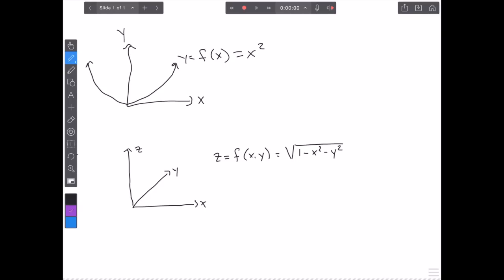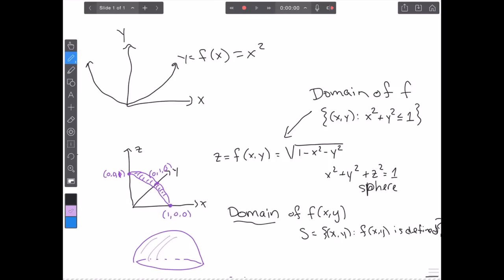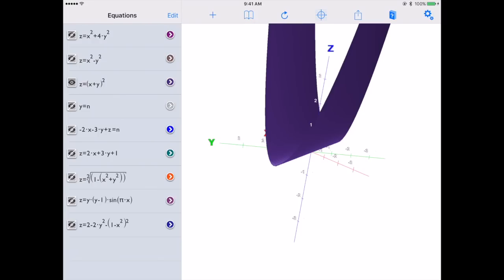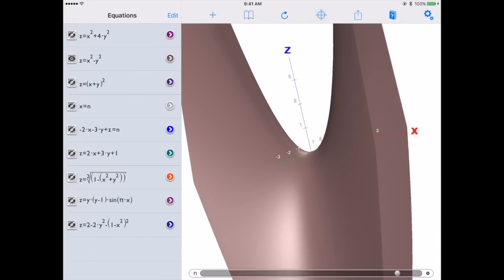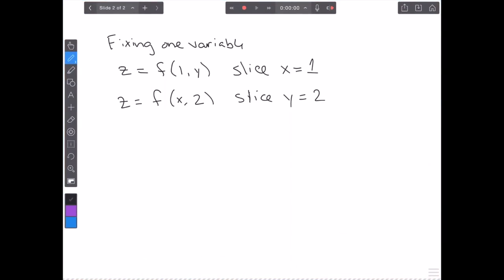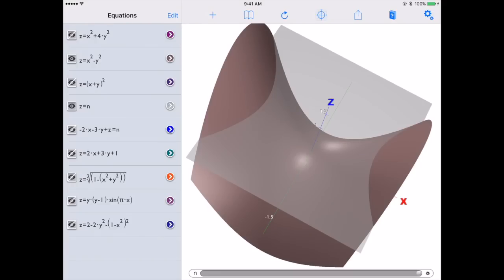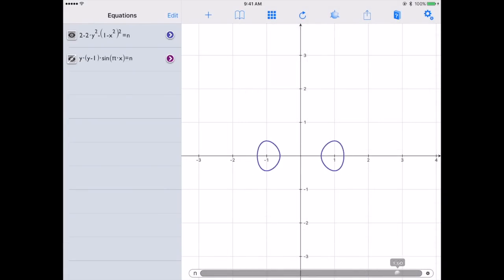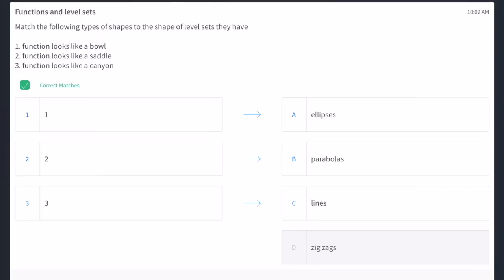Unit 2a, Part 1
Graphs and Level Sets